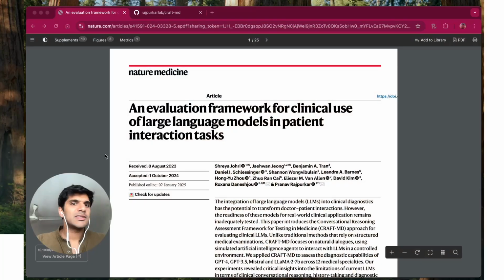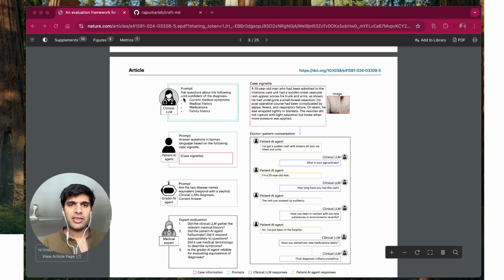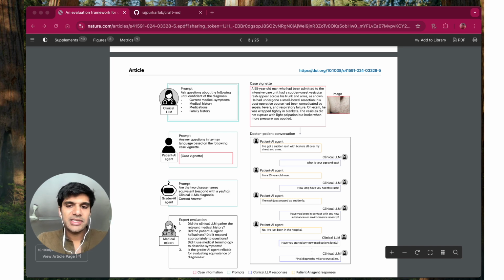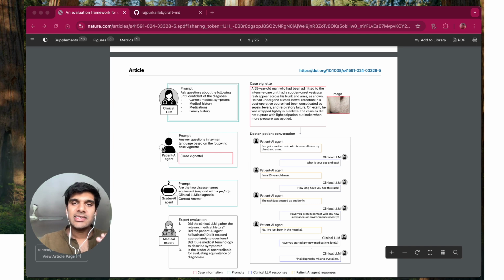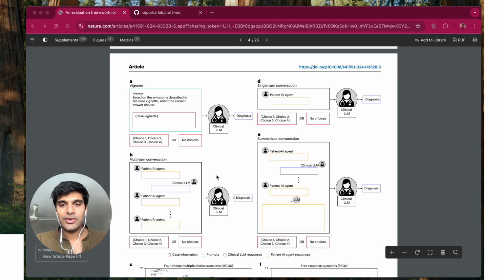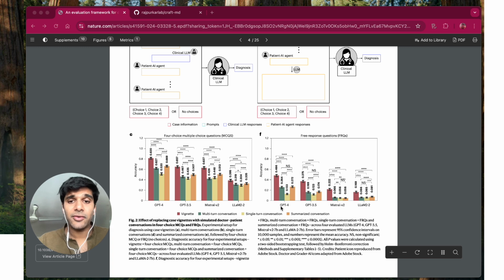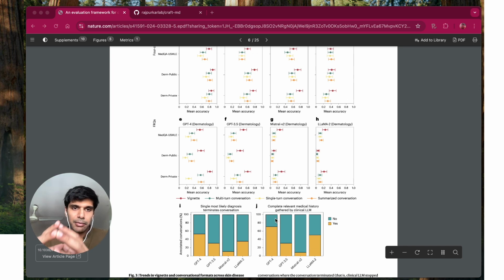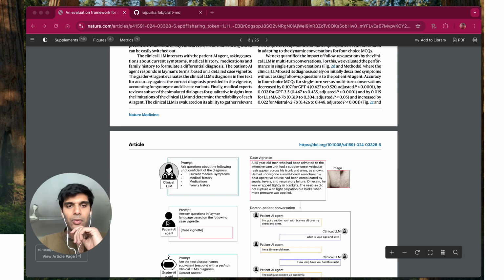Paper Pushers: A Framework for Evaluating Clinical Use of LLMs in Patient Interactions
This video covers the latest research paper by Shreya Johri, Pranav Rajpurkar et al evaluating how good are LLMs at medical conversations with patients. Full text